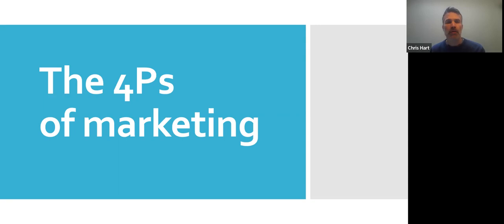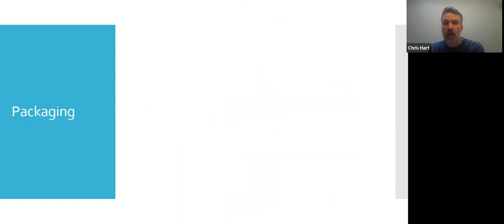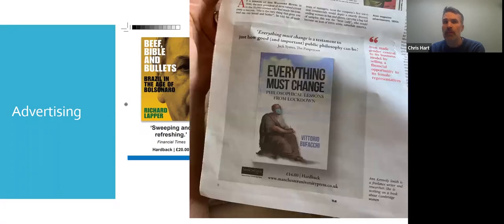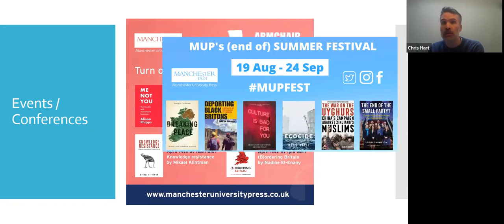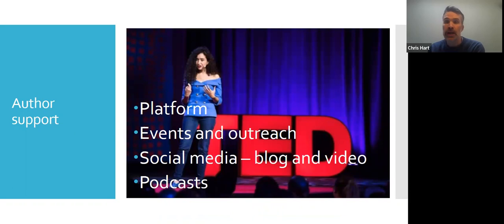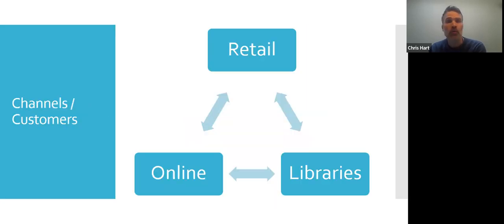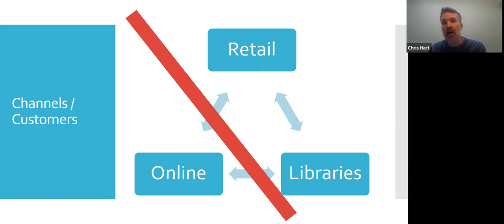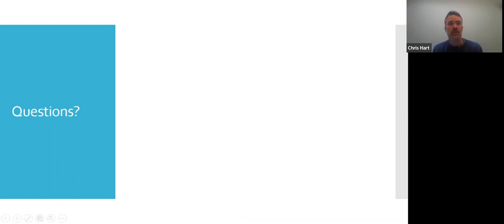Practical Publishing Workshop #5 - Chris Hart on marketing books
Chris Hart talks about a number of areas of marketing, including brand presentation, book promotion, and how a marketing team works with authors. Topics include publicity, events, social media, outreach and what authors can do to support the marketing of their book. Chris also conducts a walkthrough of what marketing look for when reviewing a new book proposal.

Chris Hart is Head of Marketing at Manchester University Press. He has held positions as a senior commissioning editor for a large academic publisher, an assistant editor in trade publishing and a bookseller/buyer for a major bookshop chain.